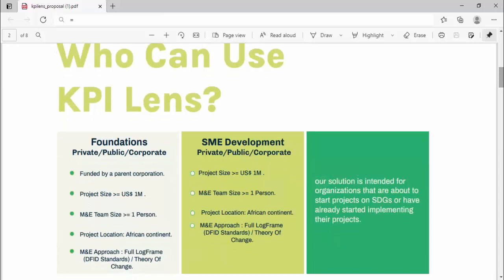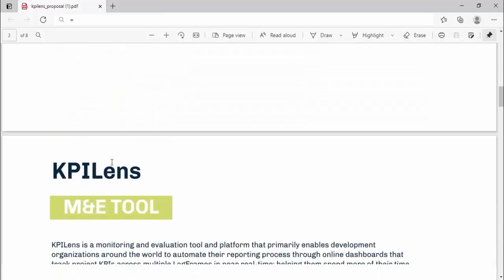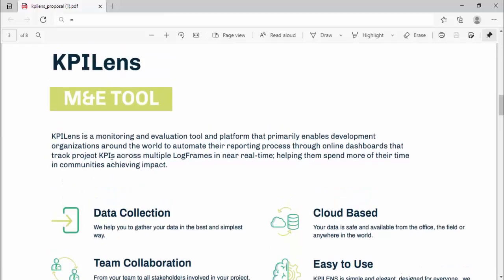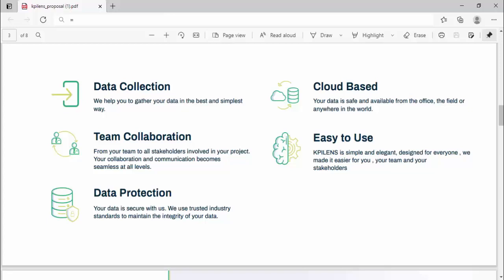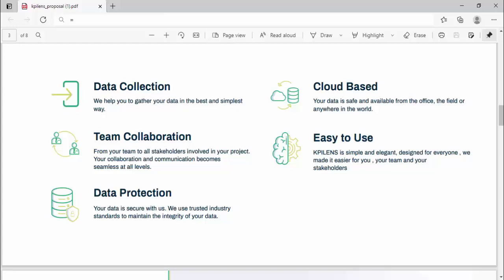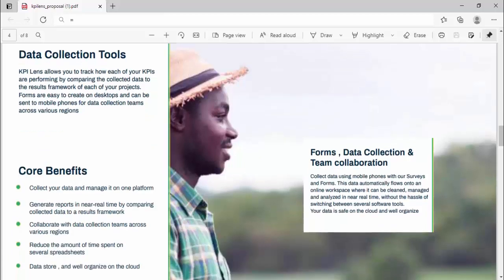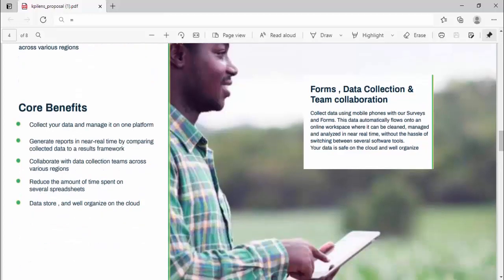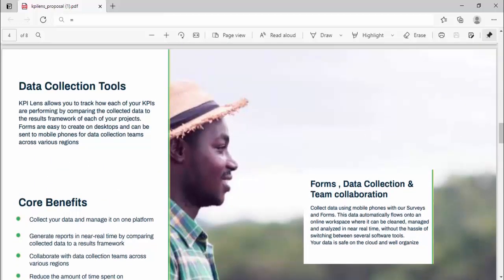DOWNLOAD the M and E software 2021 guide - Monitoring and Evaluation Training May, 2021 Edition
Download the M and E software guide - Monitoring and Evaluation Training May, 2021 Edition

Hi Guys,

monitoring and evaluation software for ngos,
monitoring and evaluation software open source,
monitoring and evaluation software tools,
project monitoring and evaluation software,

Image by Joseph Mucira from Pixabay

Music from Patrick Patrikios